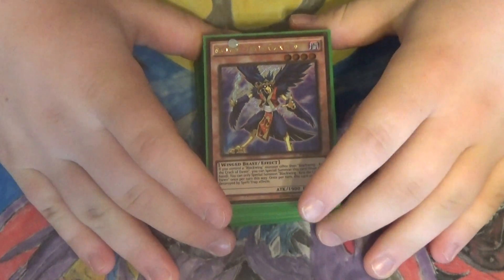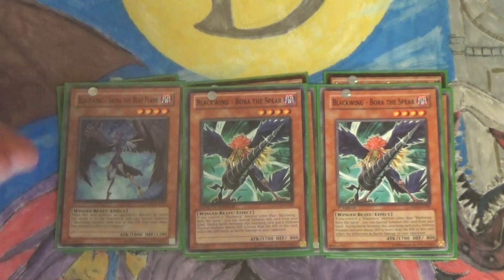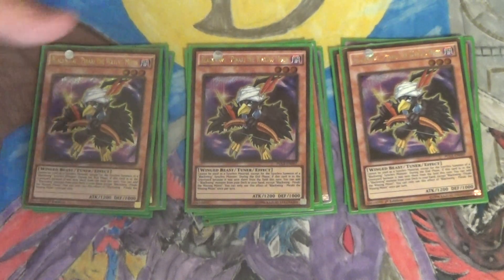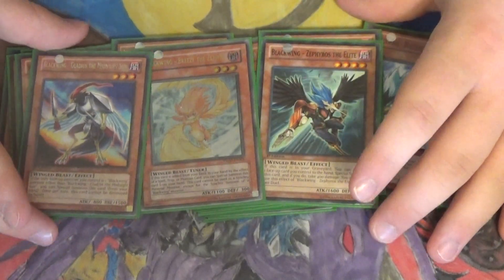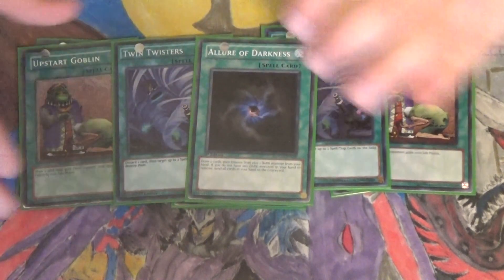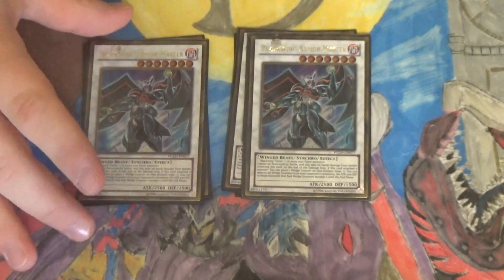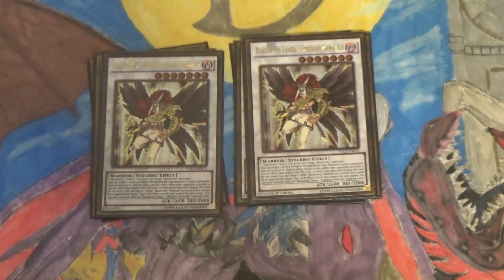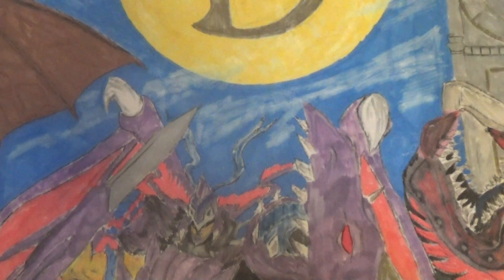Blackwing Turbo April 2016 Deck Profile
DN and Devpro: Lowtier4life
Skype: Darkrai110